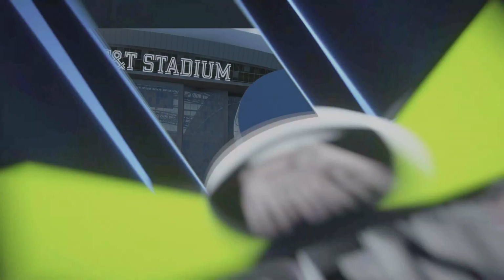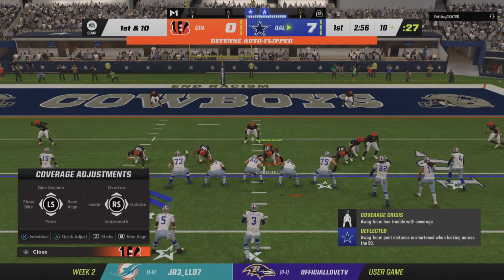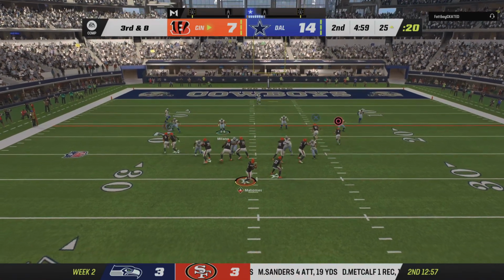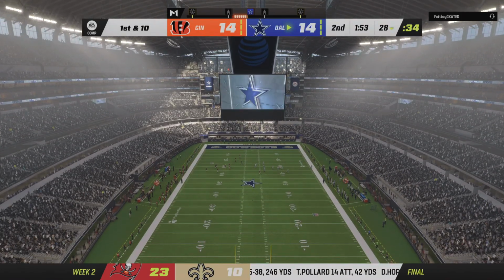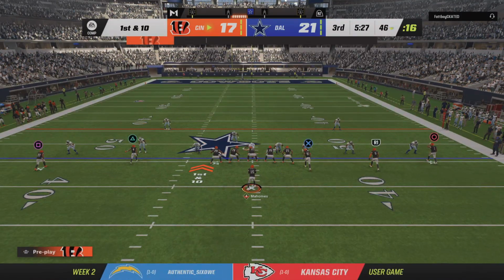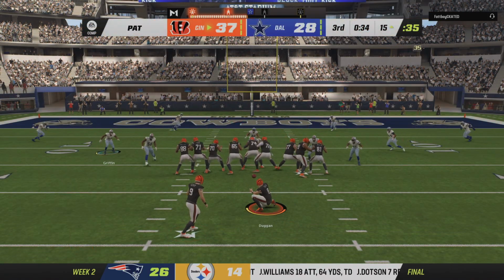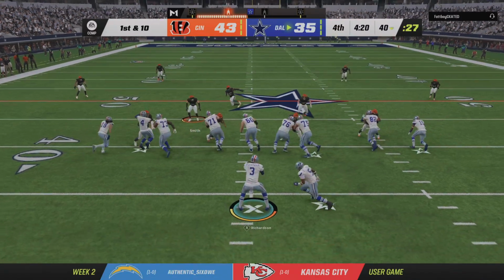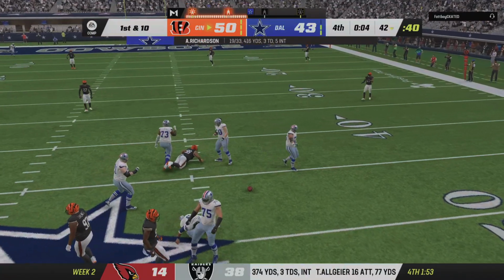🔴ThereGoRated V. FattBoyGxated CFM Madden 23 (HIT THAT SUBSCRIBE BUTTON)